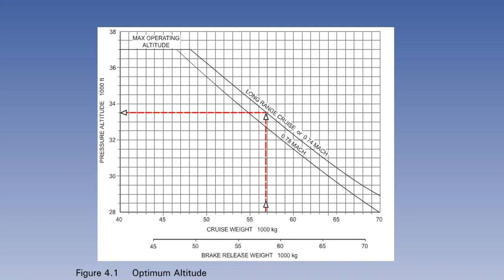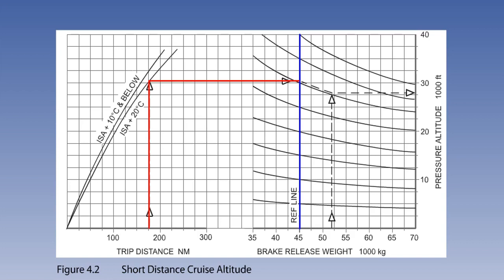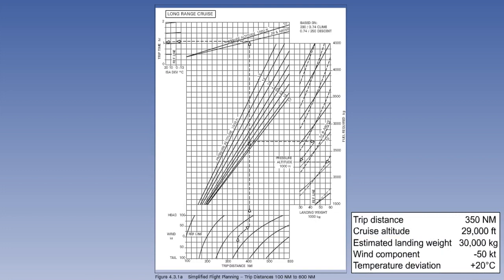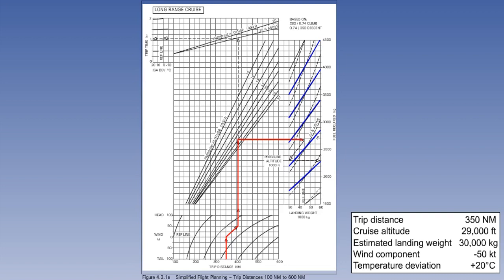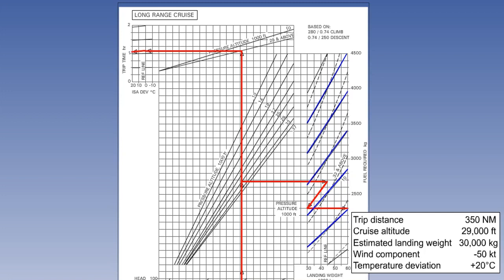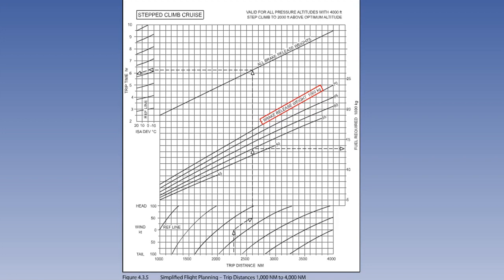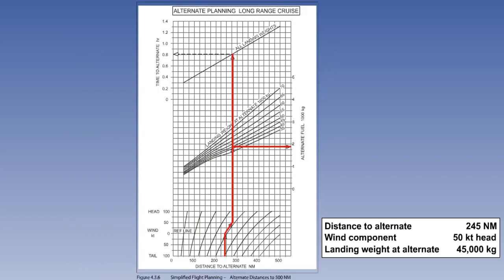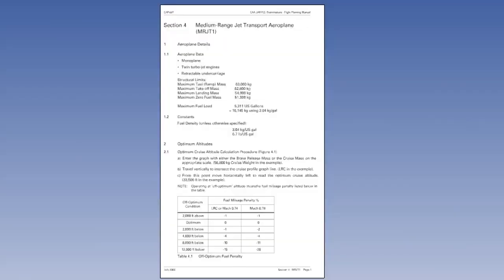18 Medium Range Jet Transport Aeroplane Simplified Planning